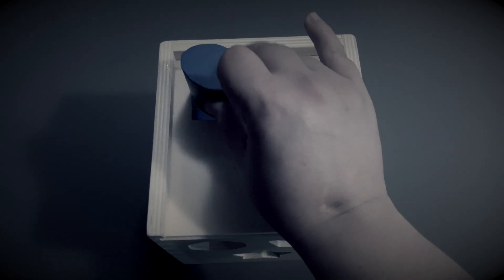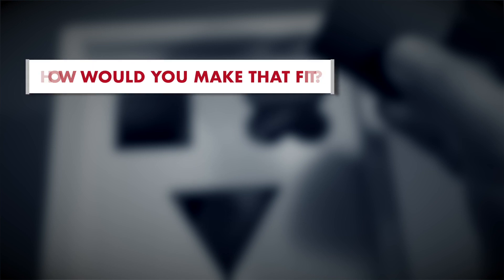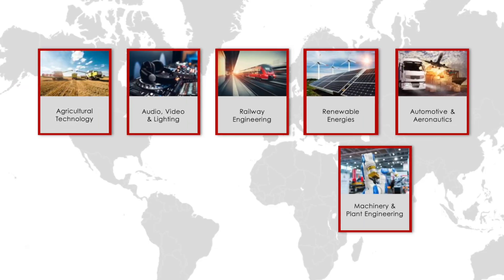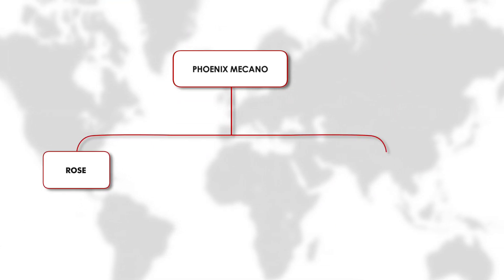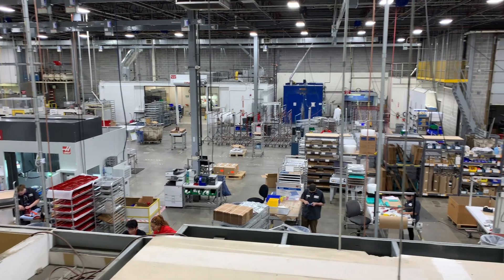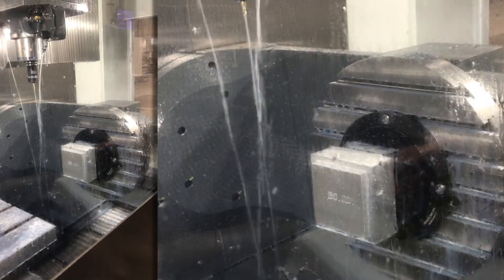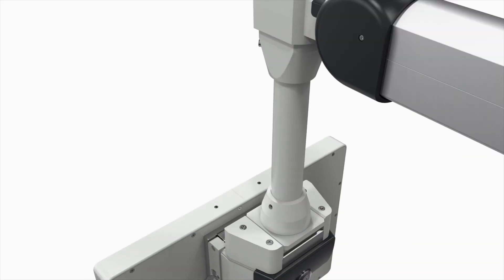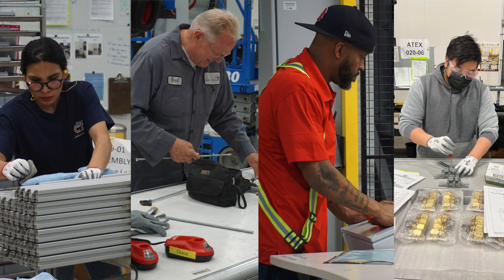Phoenix Mecano Promo